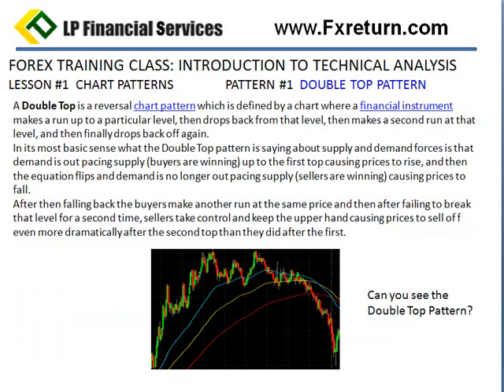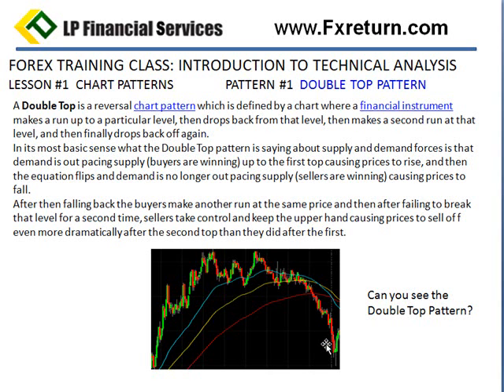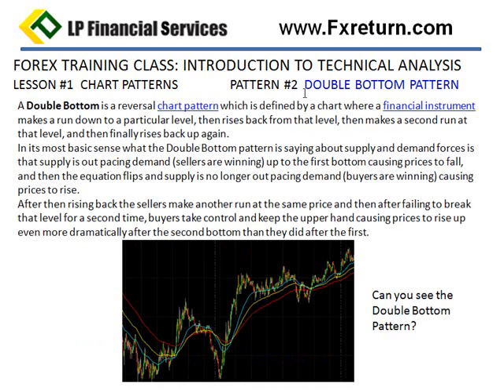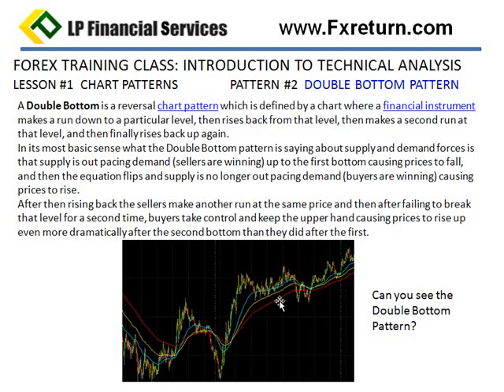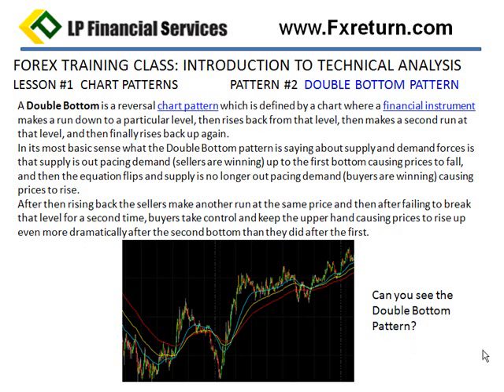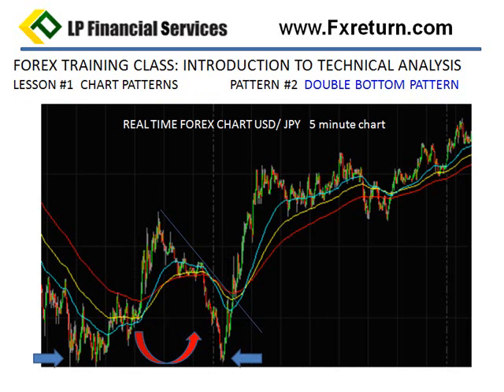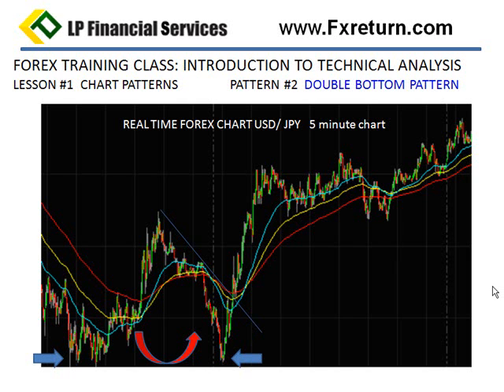Forex Trading |Class #20 Double Top & Bottom | FXReturn.com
Forex Training Class. We will diagram the Forex Chart Pattern, the Double Top and Double Bottom Chart Pattern , as they are found often in the Forex Market. We will go over a real life Forex chart and see a good example.